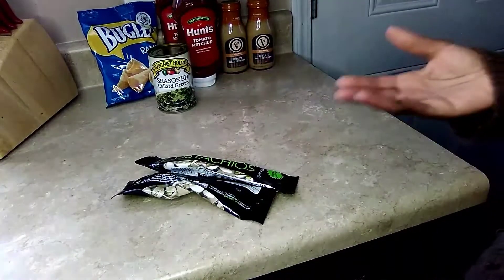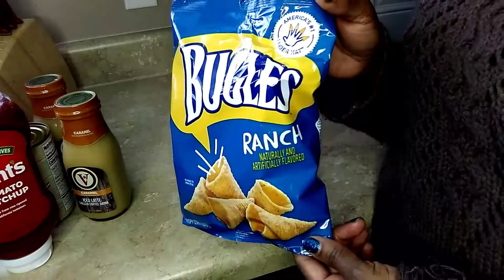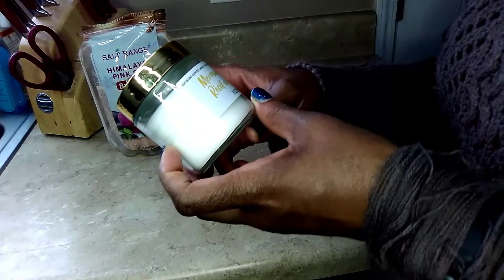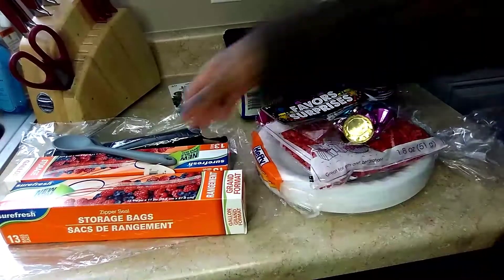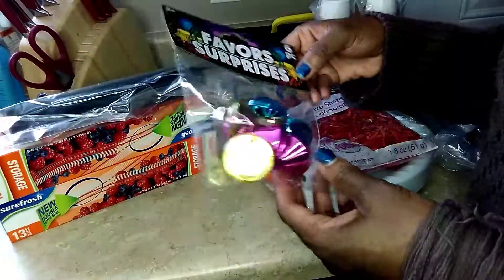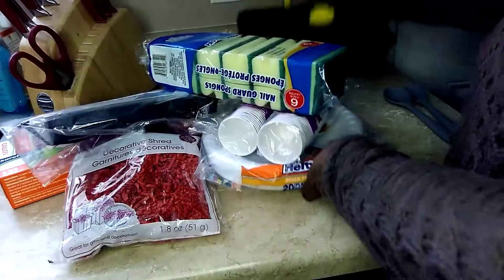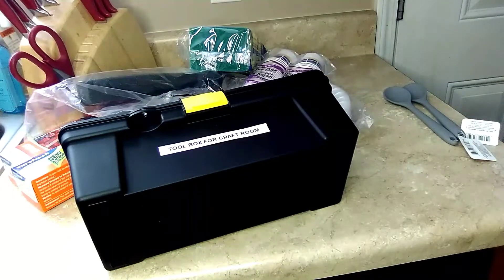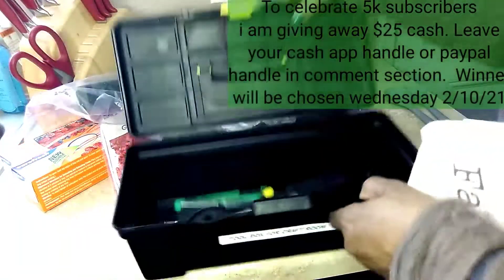NEW finds!Dollar tree haul/February/2021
CHECK ME OUT ON MY OTHER SOCIAL MEDIA ACCOUNTS BELOW.

Hey! Try it using my code and you’ll get $5. PGFCZSW

Check out Fetch Rewards. Turn any grocery receipt into savings!